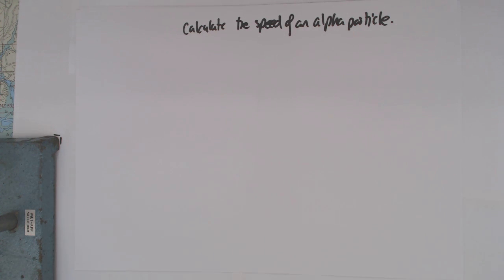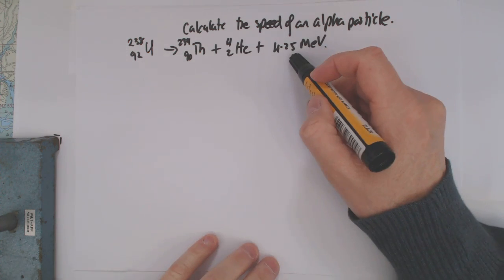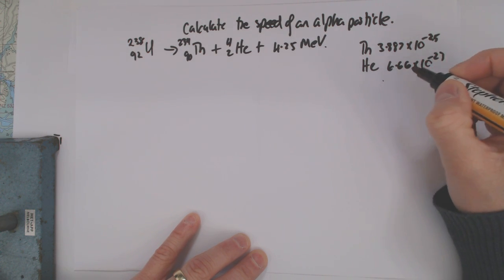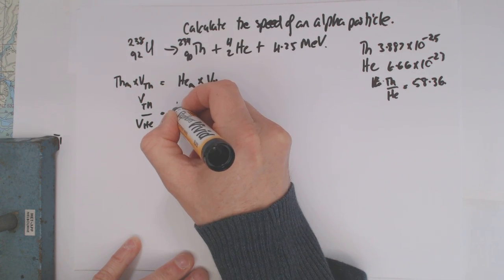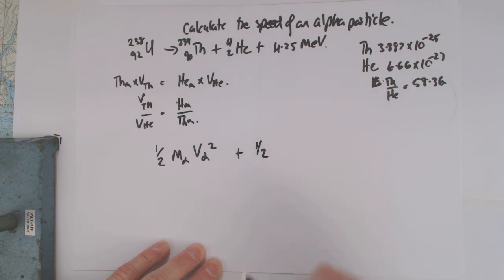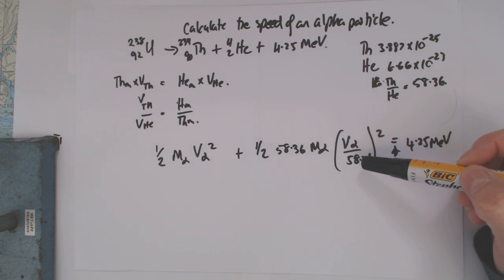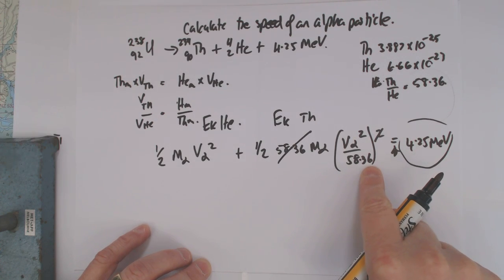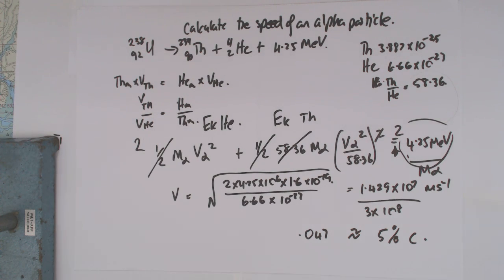calculate the speed of an alpha particle